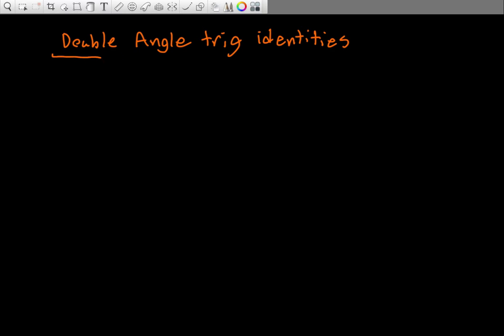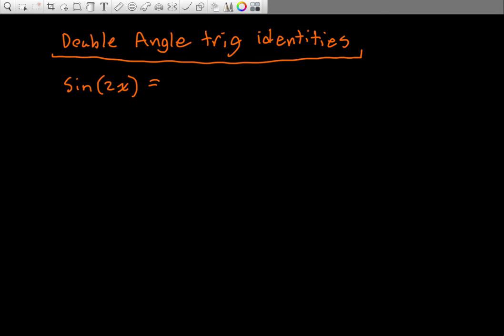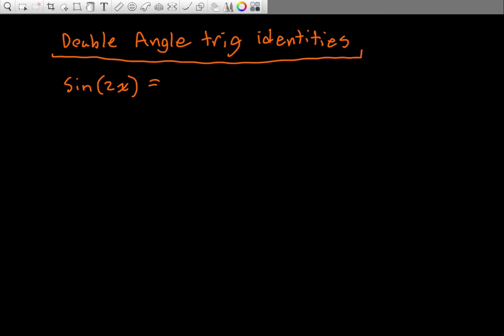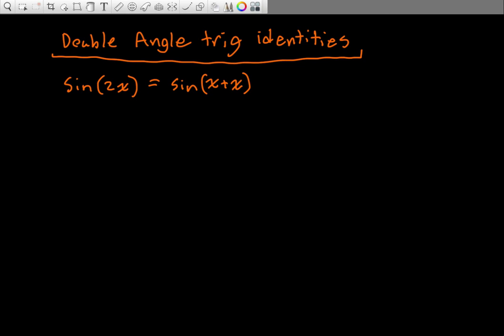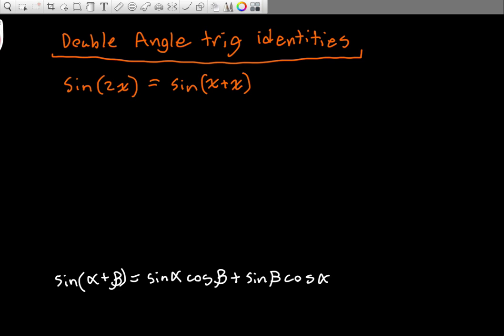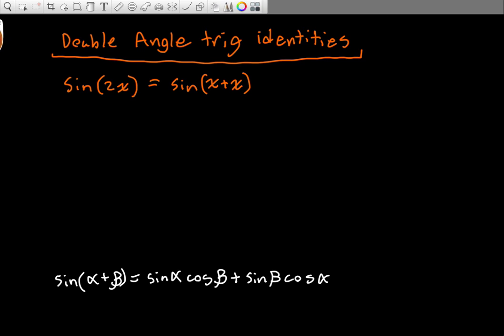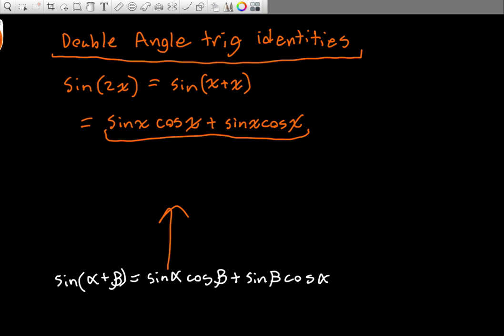Sine Double Angle Identity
Some more angle addition identities.